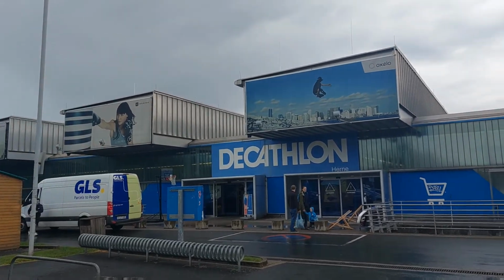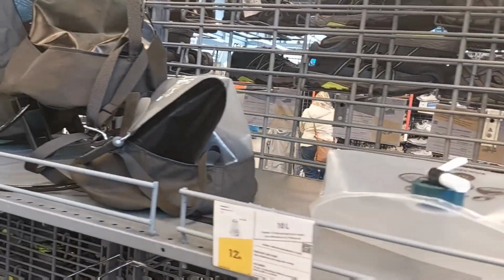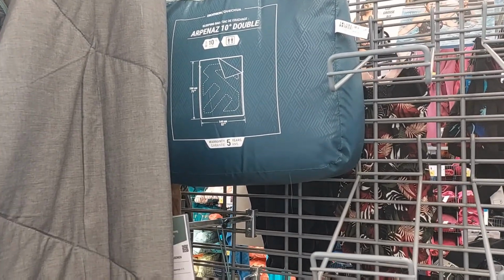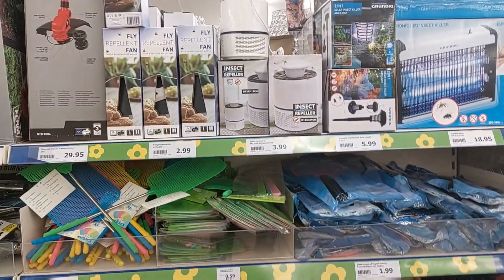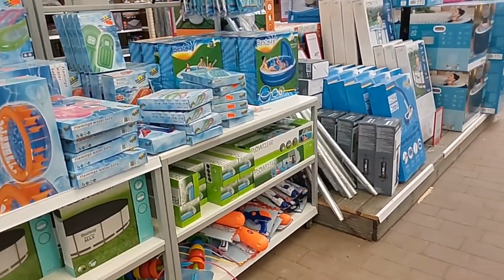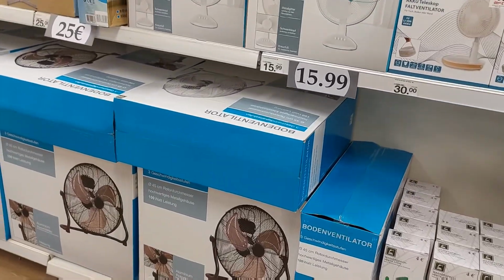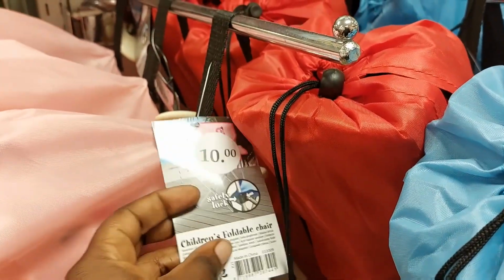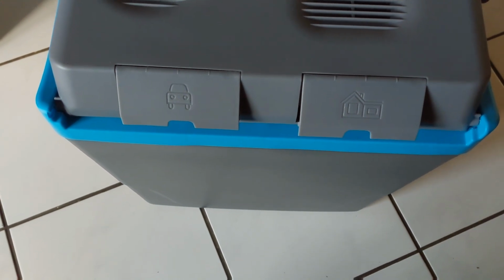MEGA CAMPING 🏕 SHOPPING & TIPS, 4 SHOPS IN GERMANY 🇩🇪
This is a must watch if you are new to Camping! I went to Decathlon, Action, Woolworths and Hellweg to shop and check out their camping supplies for Summer